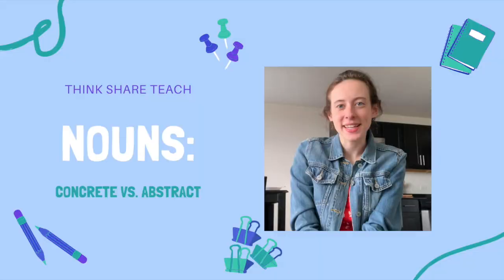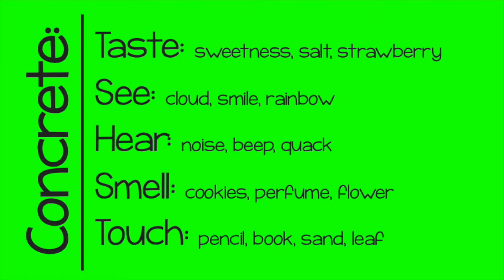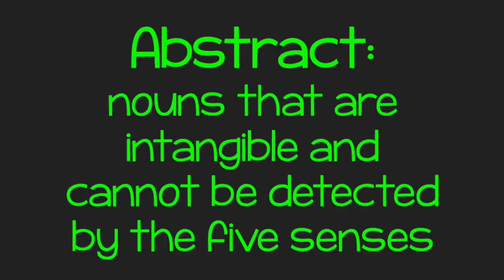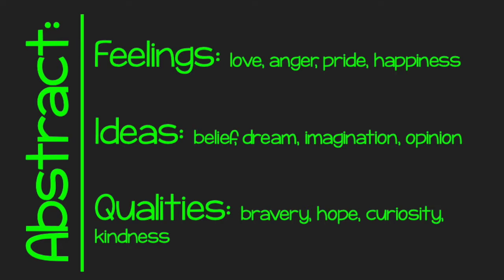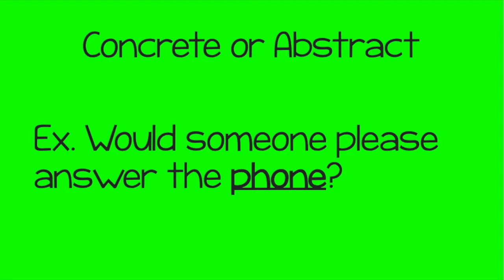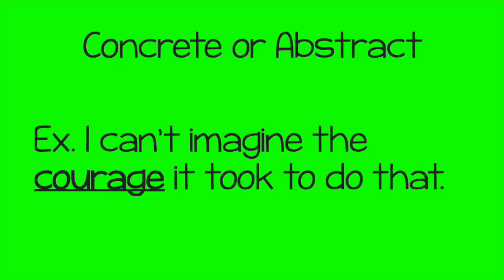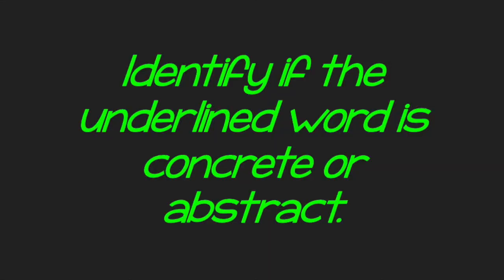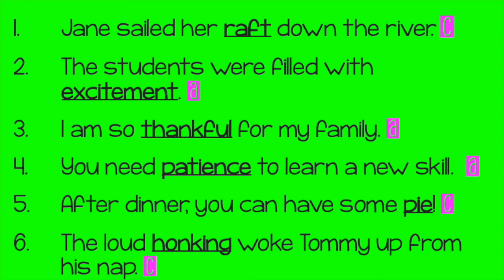Concrete and Abstract Nouns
What's the difference between concrete and abstract nouns?